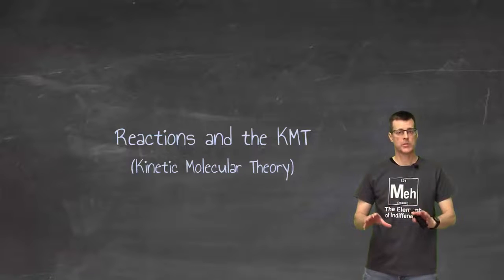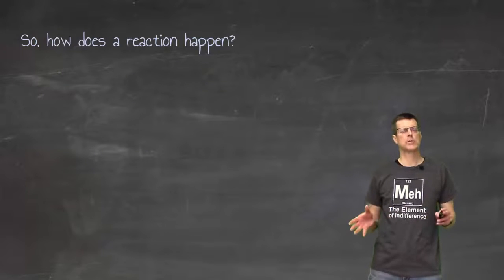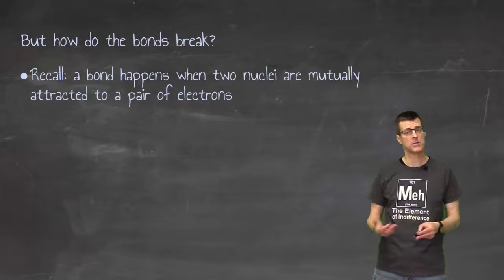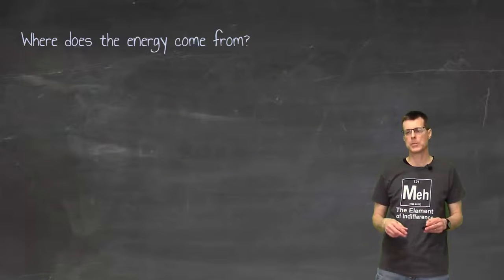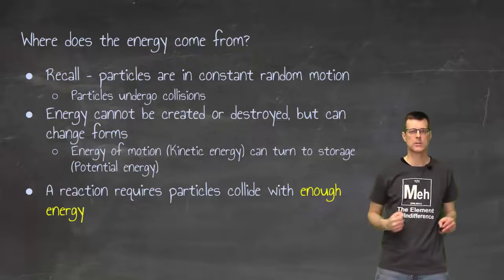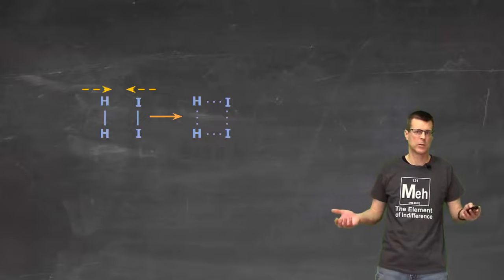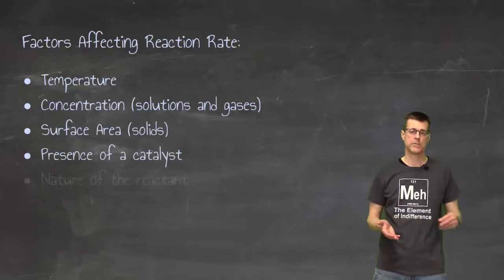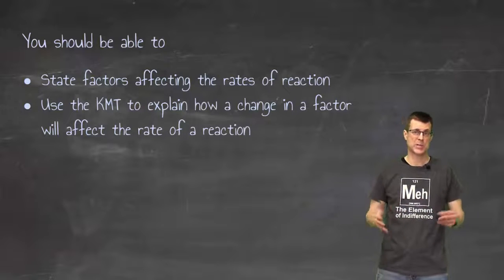Reactions and KMT